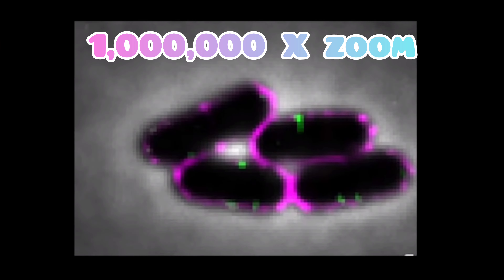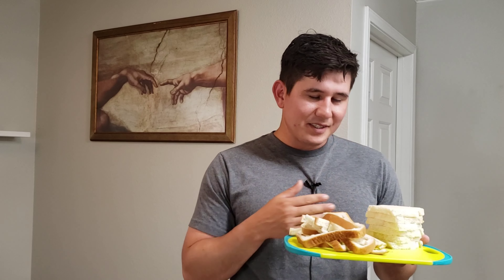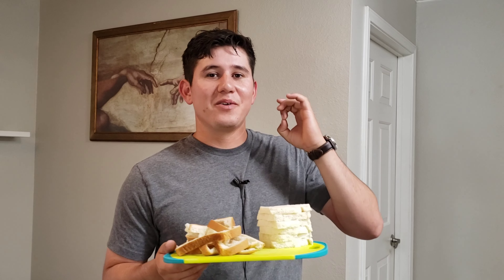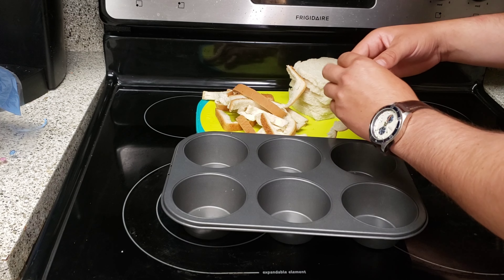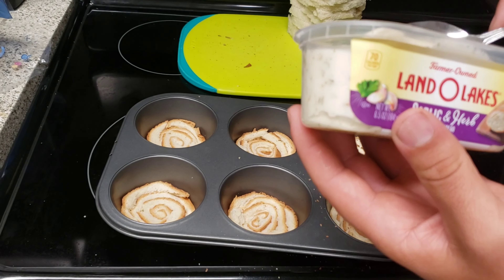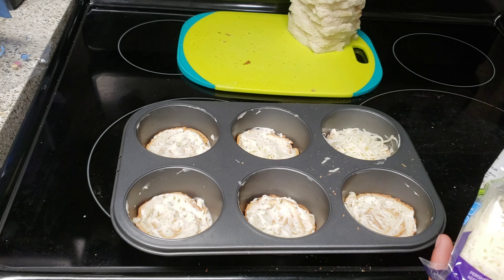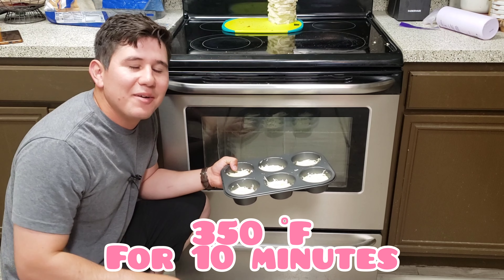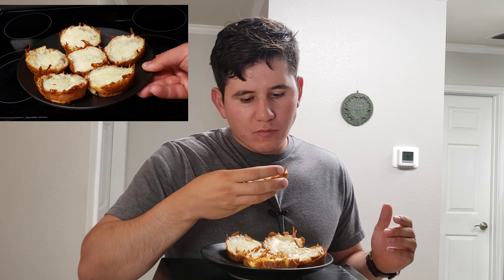Making homemade Garlic Butter Cheese Bread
I made Garlic butter cheese bread out of only 3 ingredients